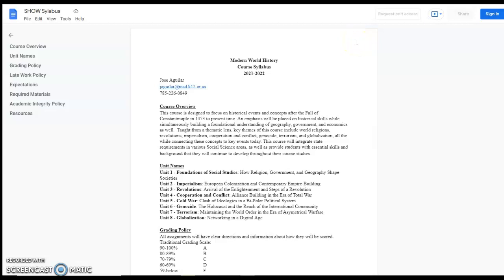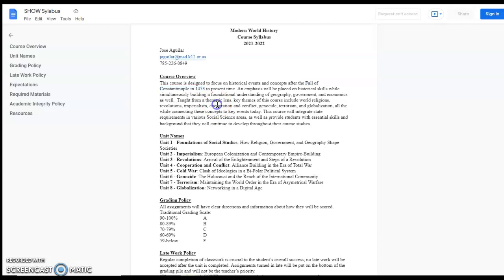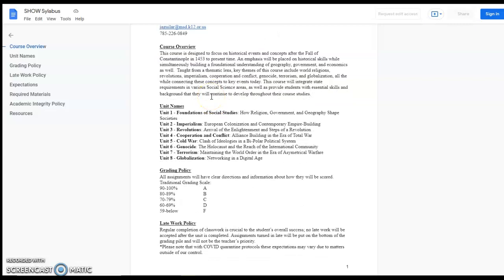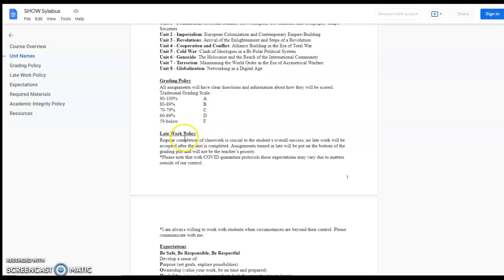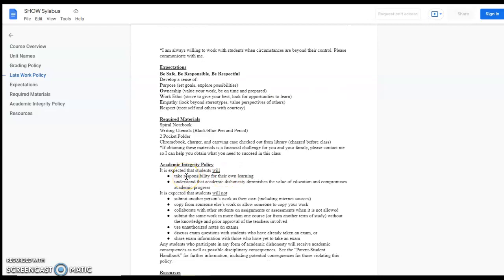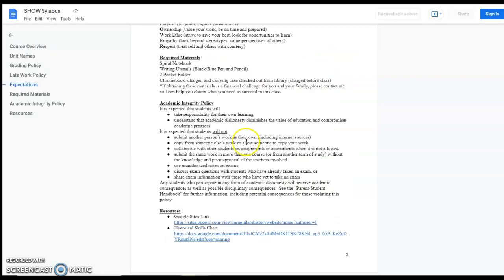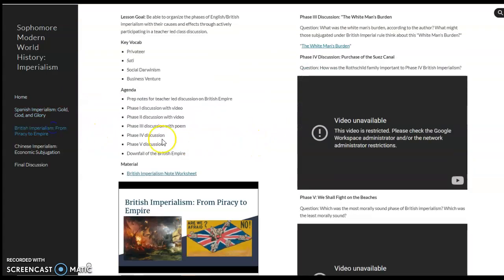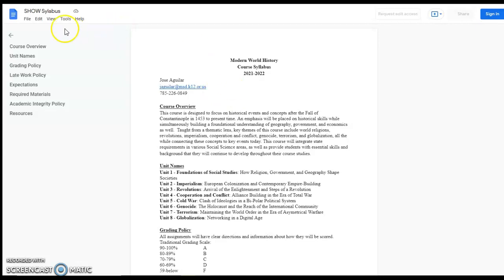Back to School Night Video: Modern World History (Aguilar)